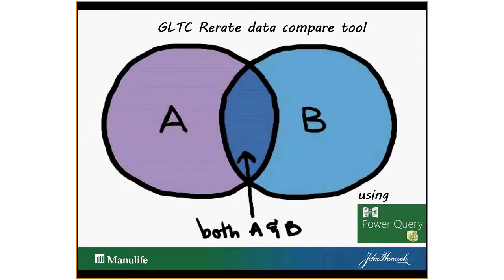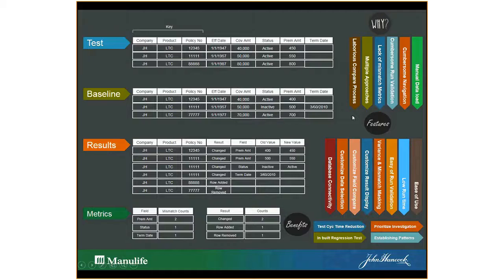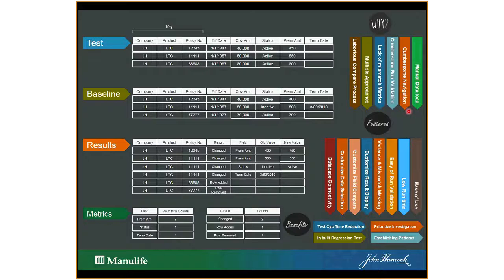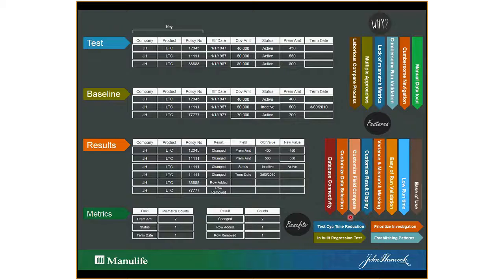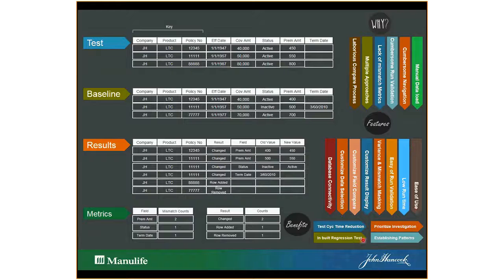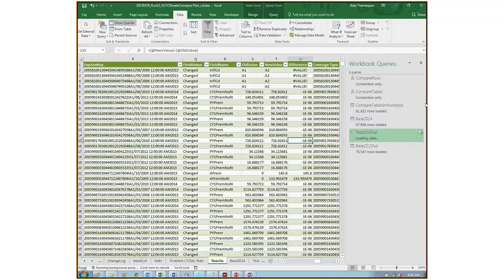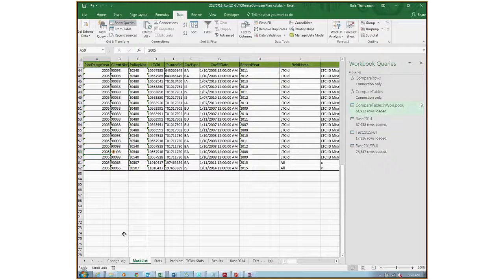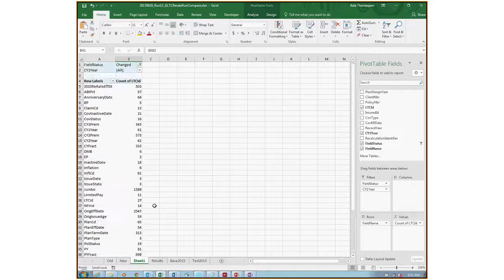GLTC Validation Tool